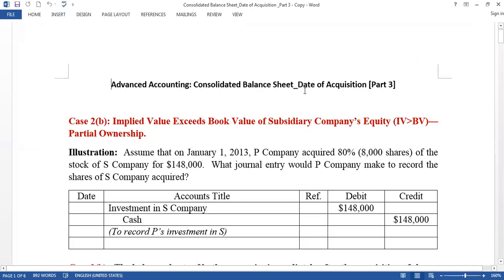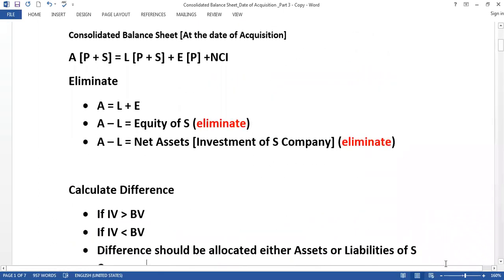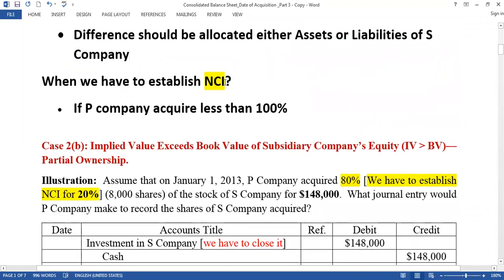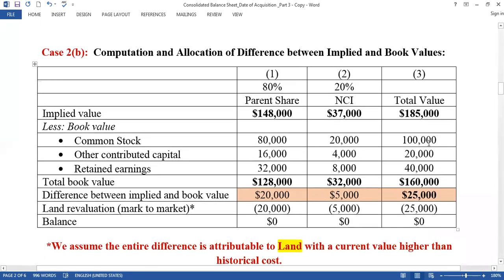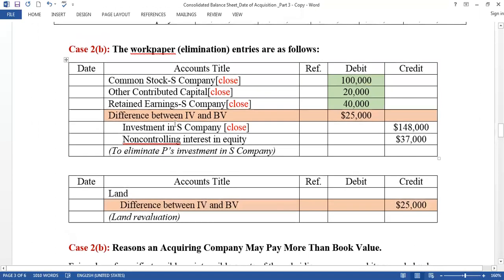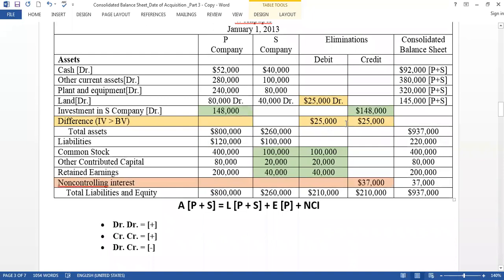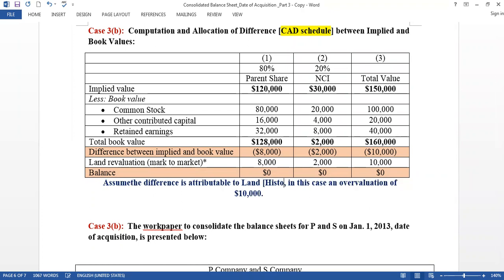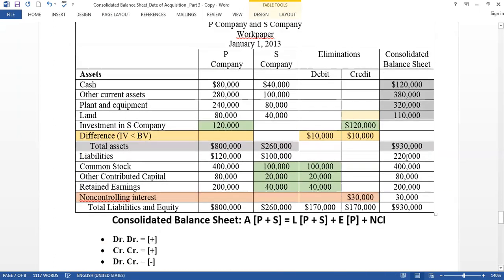Advanced Accounting: Consolidated Balance Sheet_Date of Acquisition [Part 3] by Dr. Jahidur Rahman